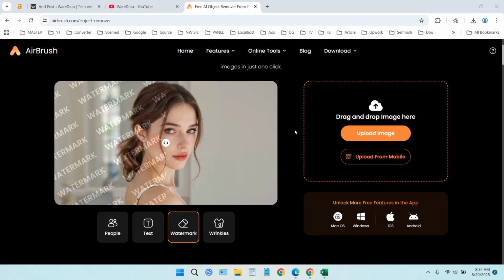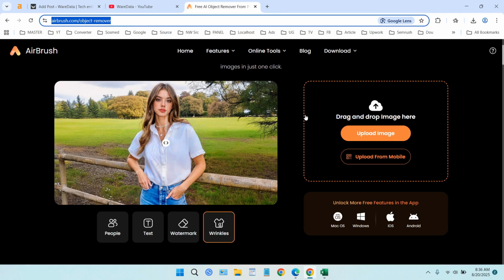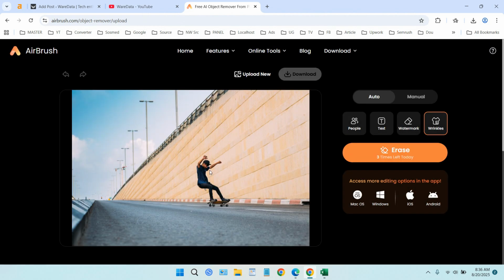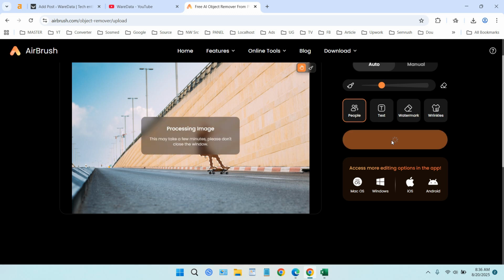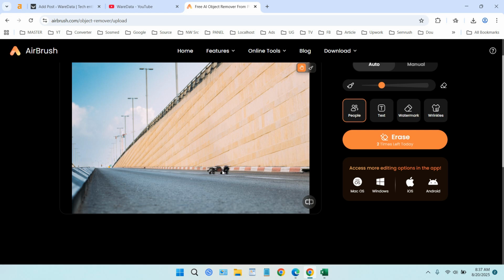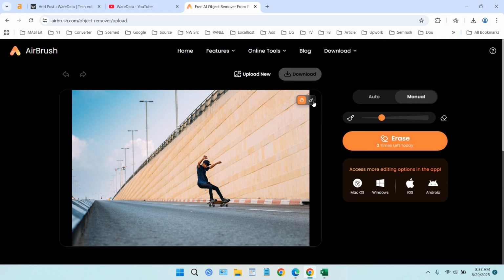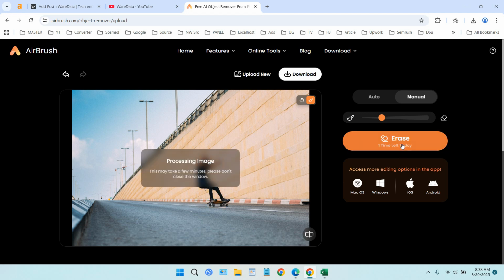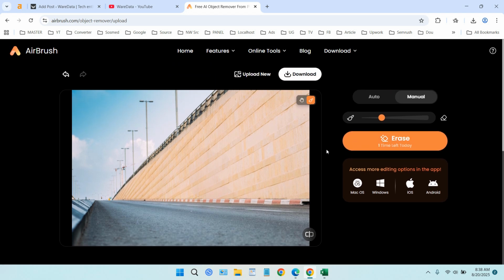How to Remove a Person From a Photo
To remove someone from a picture, it's quite easy; you just need to use AirBrush like in this video.